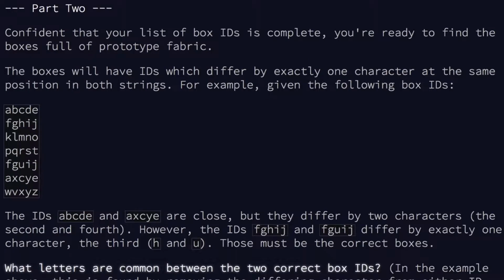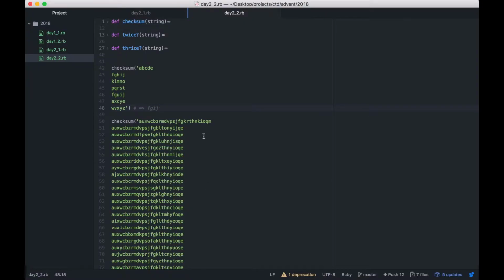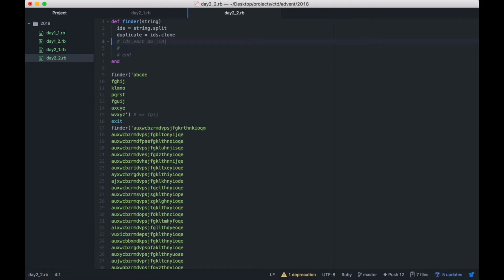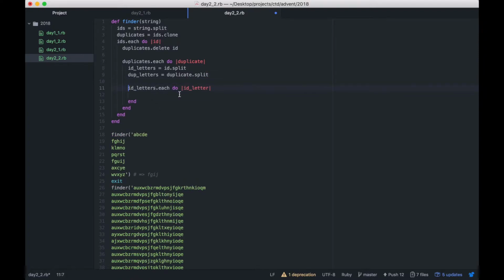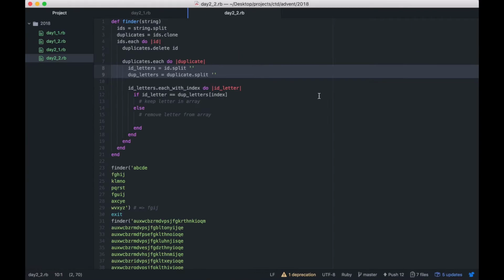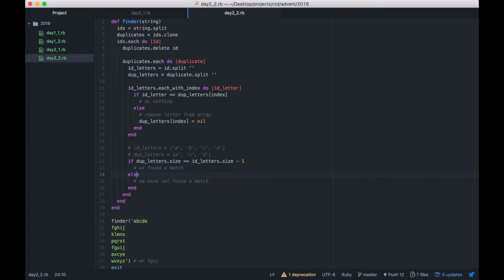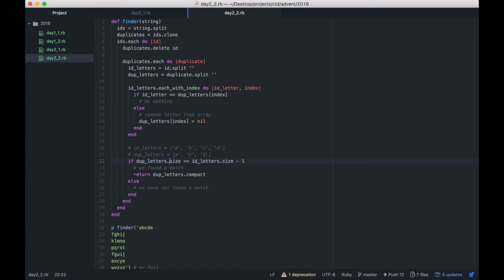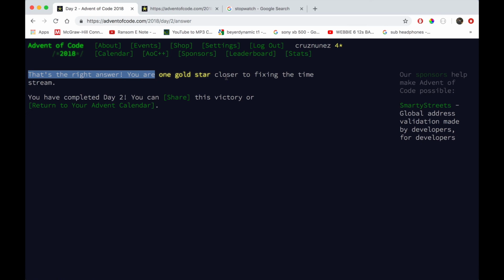Advent of Code 2018 — Day 2 Part 2 — Ruby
We out here